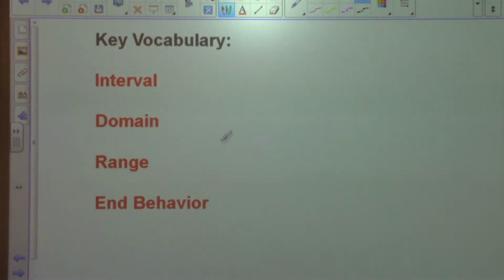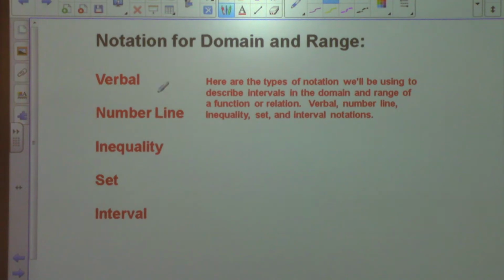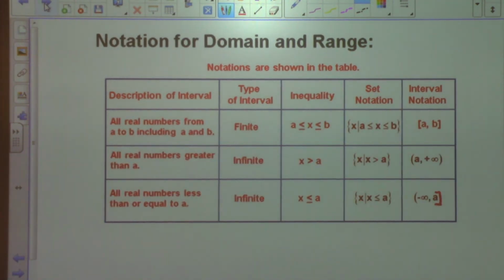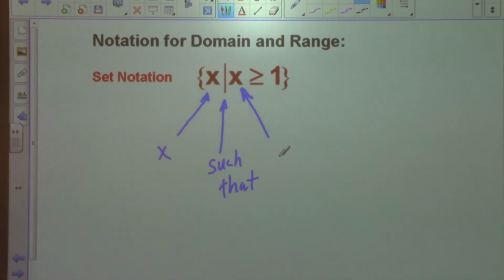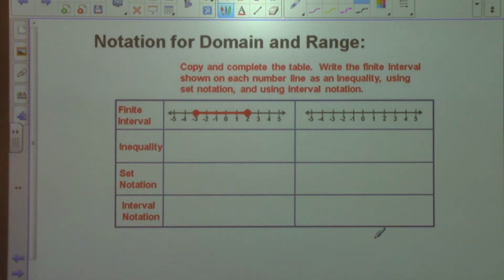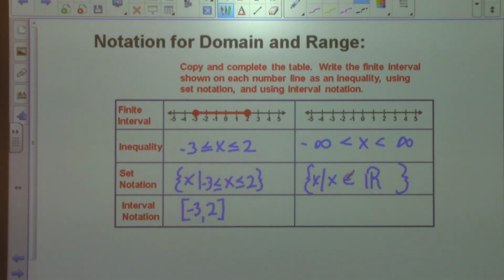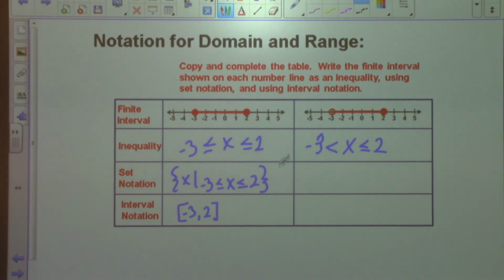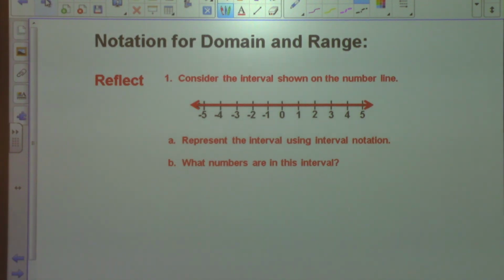Algebra 2 Class 08/17/20 Chapter 1.1 Defining Intervals using Inequality, Set, and Interval Notation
This video lesson from class today shows how to represent intervals of functions using different notations including number lines, inequalities, set notation, and interval notation.